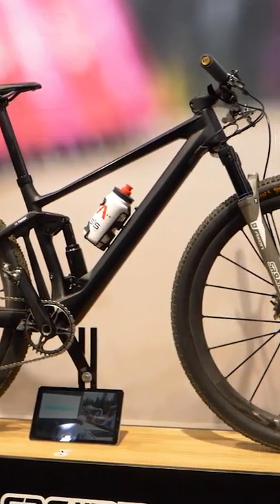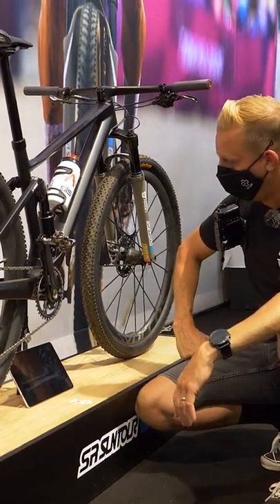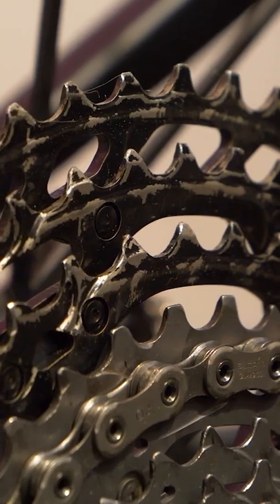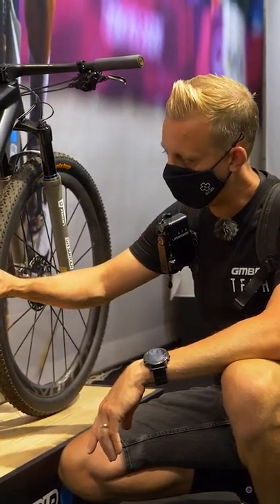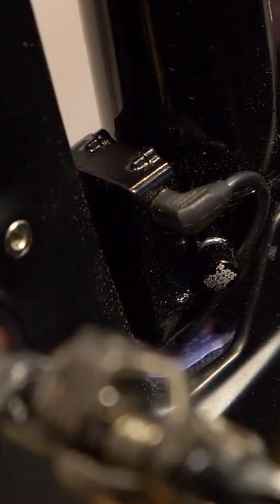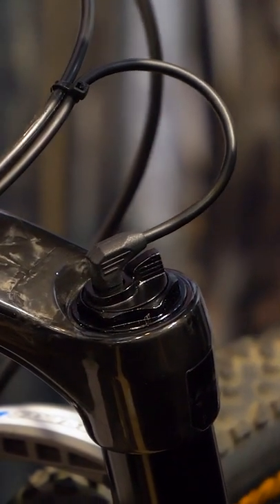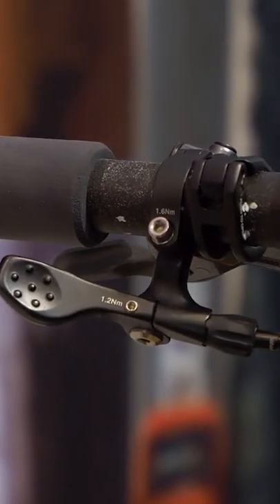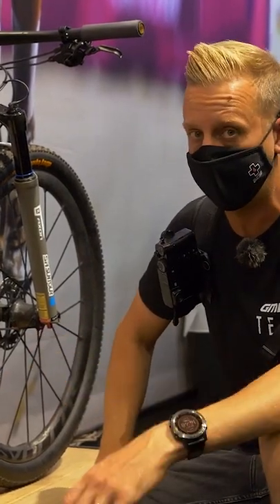Tom Pidcock's BMC Fourstroke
Tom Pidcock's BMC Fourstroke is sporting some pretty flashy prototype SR Suntour suspension!